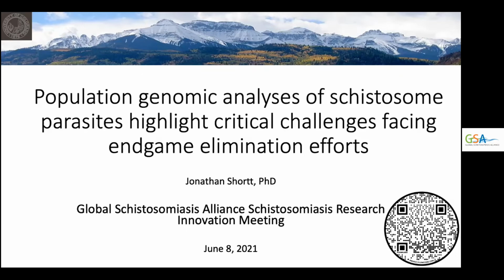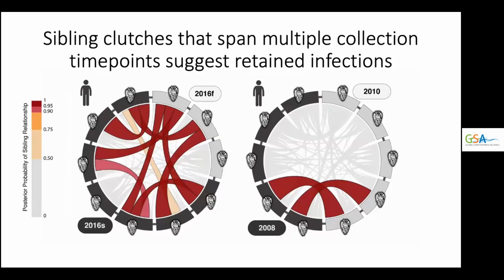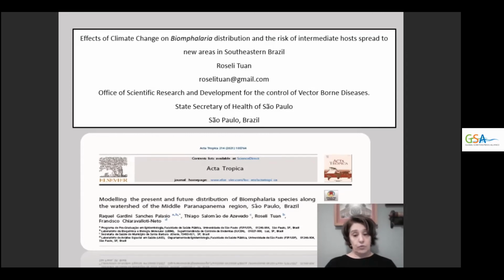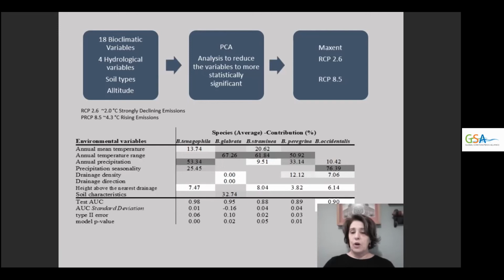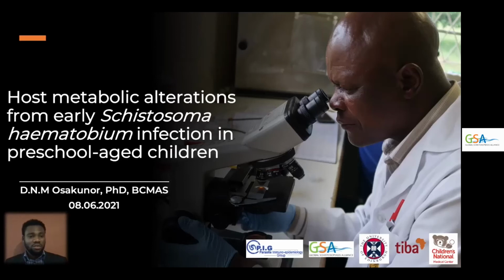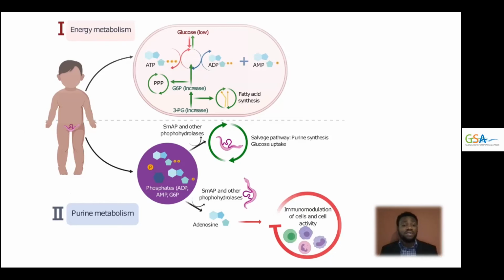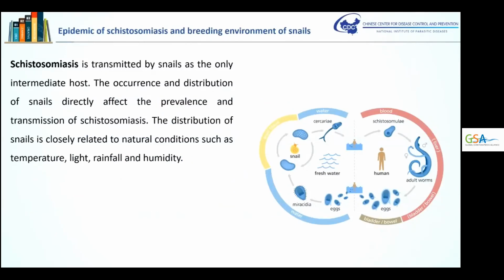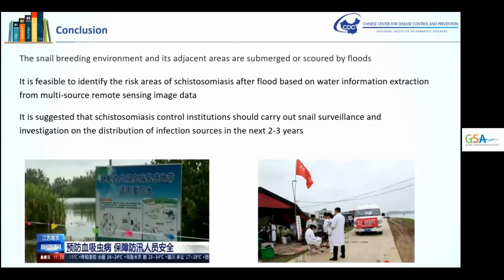Research Findings & Innovations - #2 - Schistosomiasis Research Innovation Meeting 2021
Genomes / Genomics - Jonathan Shortt
Population genomic analyses of schistosome parasites highlight critical challenges facing endgame elimination efforts

Snails & modelling - Roseli Tuan
Modelling the present and future distribution of Biomphalaria species along the watershed of the Middle Paranapanema region, São Paulo, Brazil

Human Immunology - Derick Osakunor
Schistosoma haematobium infection is associated with alterations in energy and purine-related metabolism in preschool-aged children

Risk mapping / Surveillance Tool - Jing-Bo Xue
Potential impact of flooding on schistosomiasis in Poyang Lake regions based on multi-source remote sensing images